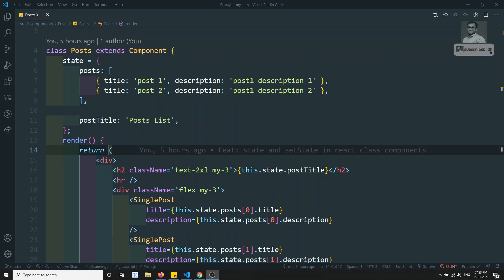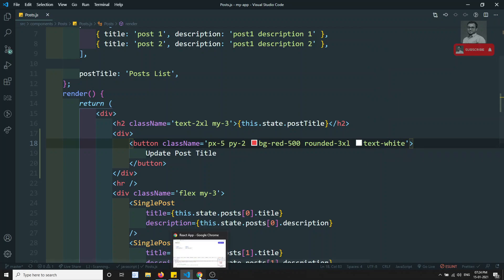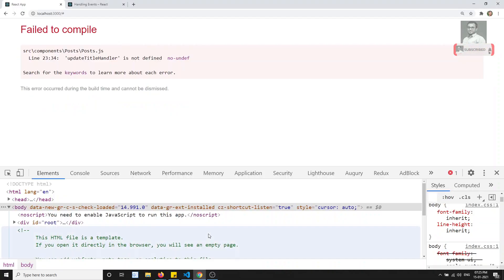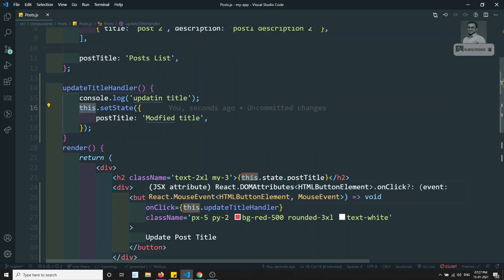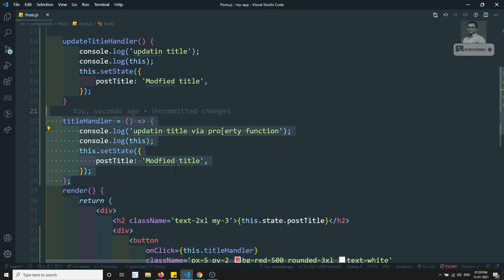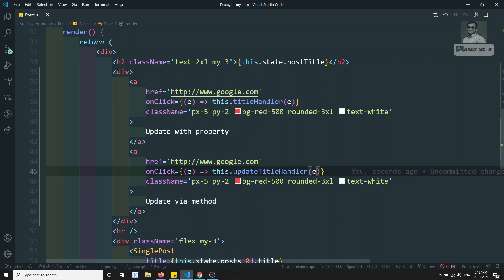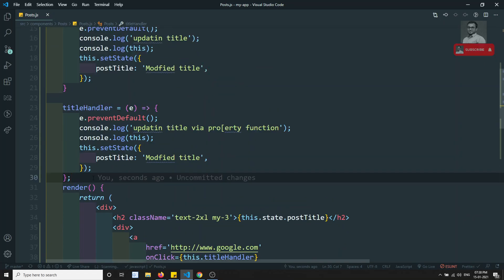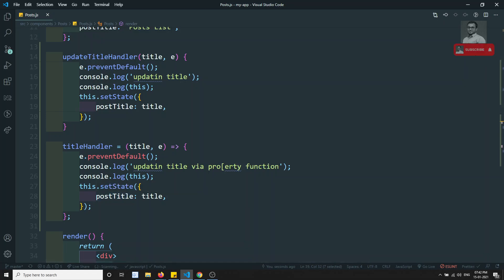9. Handling Events with the React Elements in the JSX. Pass Data to the event Functions - ReactJS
Hi Friends
In this video, we will see how to handle the events with the react elements in the JSX, and also we will see how to pass the custom data in the event functions in ReactJs App.